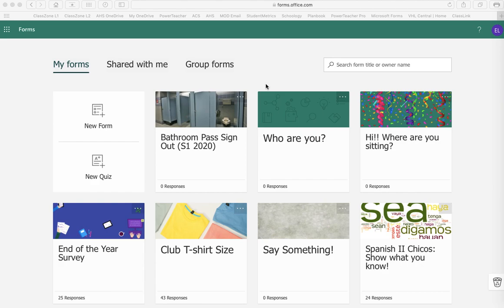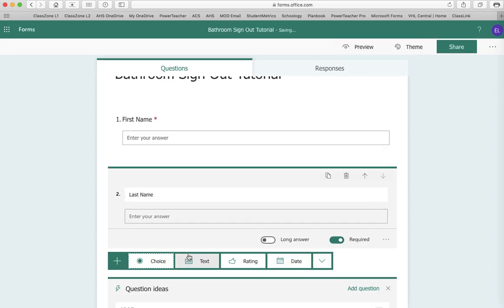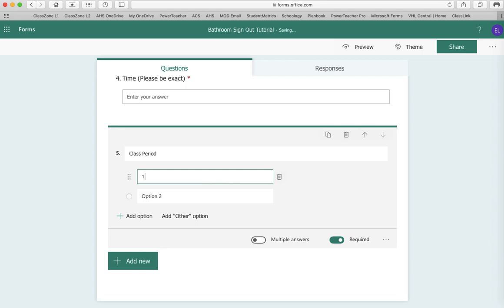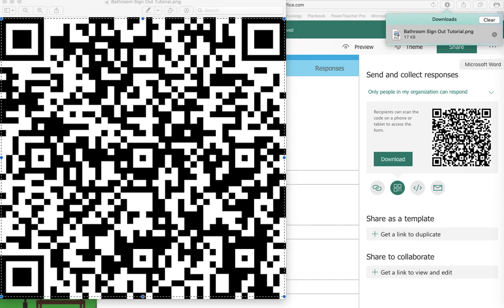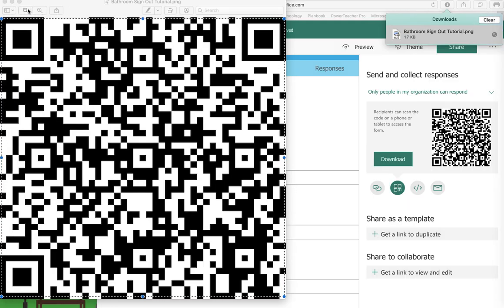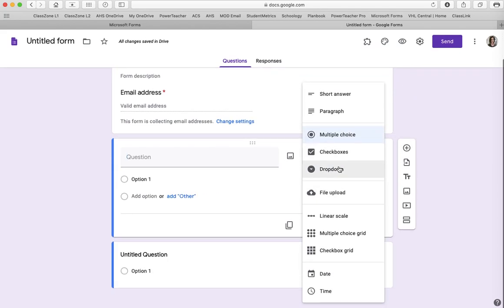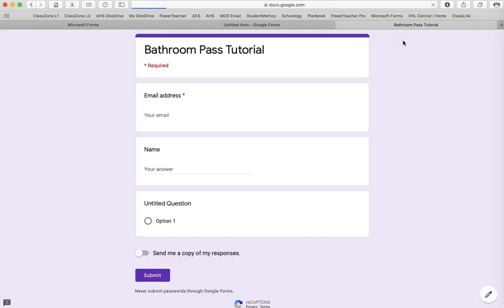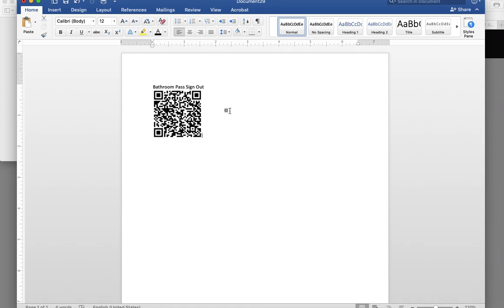Teacher Hack: Contactless Bathroom Pass Sign Out QR Tutorial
How to create a QR code linked to a Microsoft Form or Google Form for tracking bathroom breaks in the COVID teaching world!   ...**Note** if you are using Microsoft Forms" and have "Only people in my organization can respond" checked under the "Share" settings, it will automatically log the date and time they started and finished the form when you open it in Excel if you want to eliminate those questions to make the form faster.

In my class, I am going to have students scan the same form and re-enter the info when they return from the bathroom in so it logs how long the were gone in case that info is needed in the future for tracing.